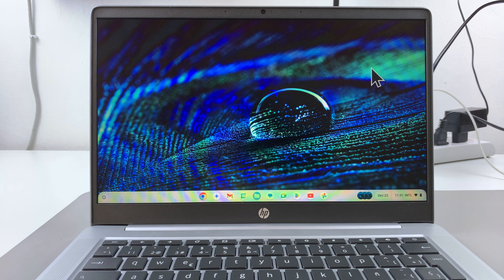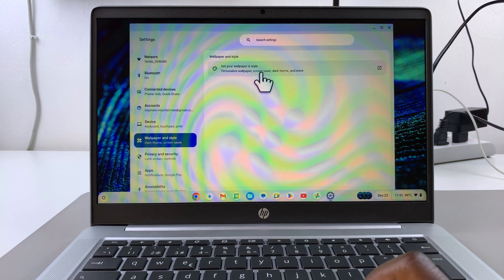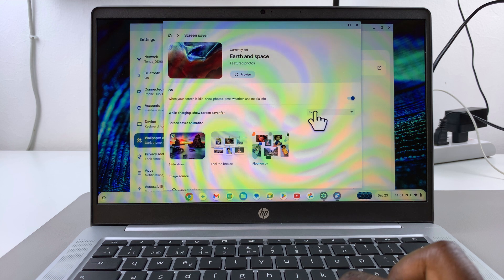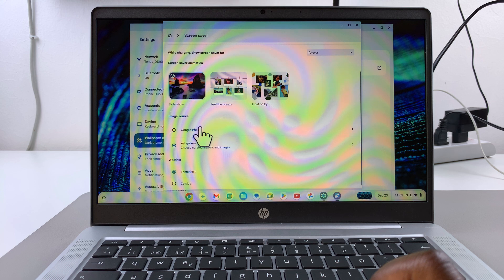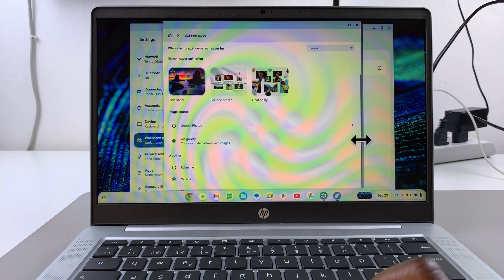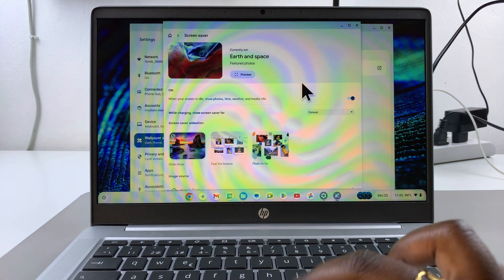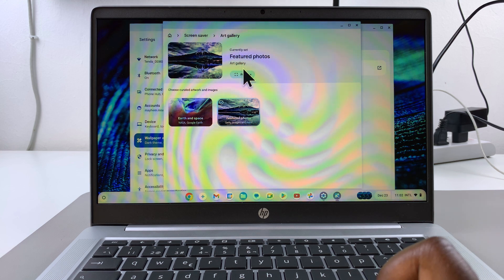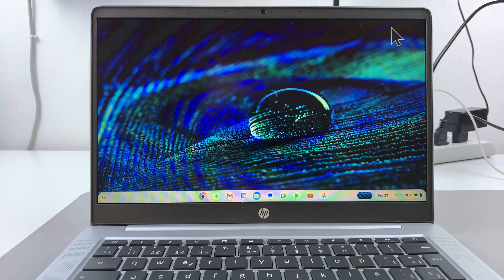How To Enable Screen Saver On Chromebook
Learn how to enable screen saver on Chromebook to enhance your device’s appearance and functionality.

A screen saver can be a great way to protect your screen from static images while giving your Chromebook a personal touch. By following the steps on how to enable screen saver on Chromebook, you can easily set up a slideshow or a soothing visual for when your device is idle.

-Open Settings.

-Navigate to Wallpaper and Style, then select Set Your Wallpaper and Style.

-Scroll down to find the Screen Saver option.

-Tap the Turn On button to enable the screen saver.

-Choose when you want the screen saver to appear (options include 5 minutes, 10 minutes, 30 minutes, an hour, or forever).

-Scroll further down to customize the screen saver settings:
       Change the screen saver animation.
      Choose the image source from your Art Gallery or Google Photos.
       Select the weather unit (Fahrenheit or Celsius).

-Once you've customized the settings, click the Preview button to see how the screen saver looks.

Cell Phone Tripod Adapter